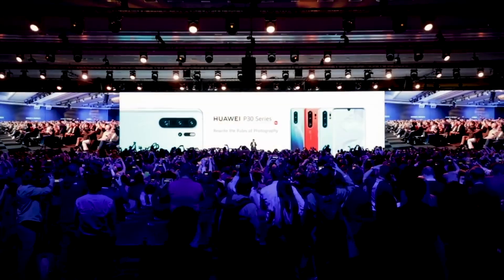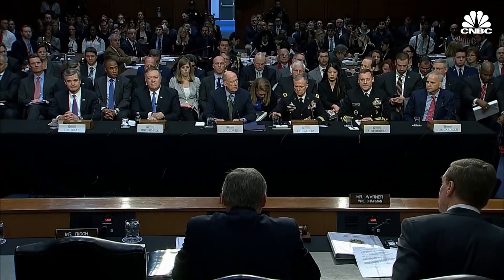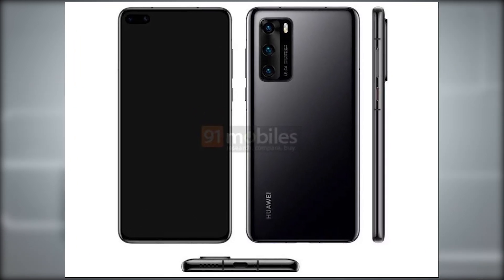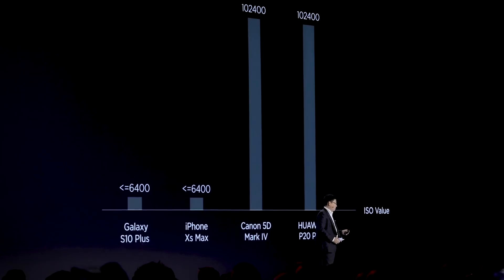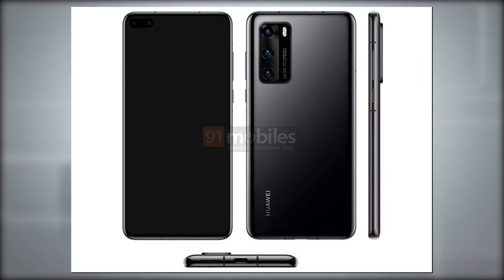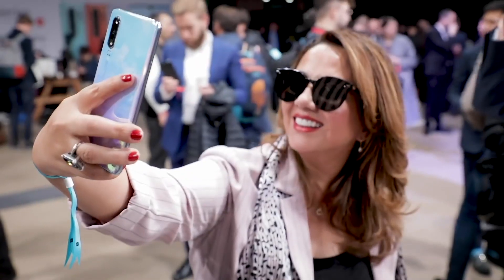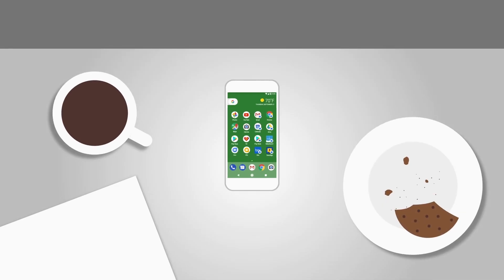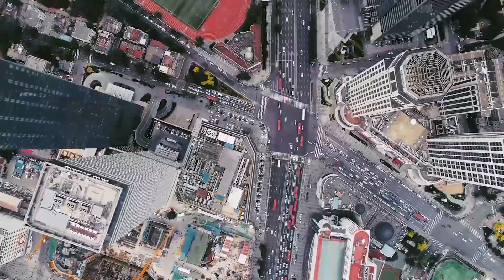Huawei P40 Pro